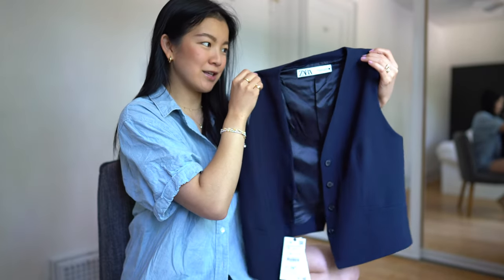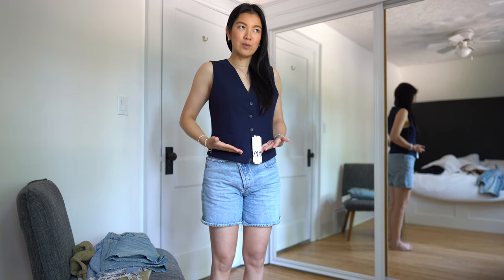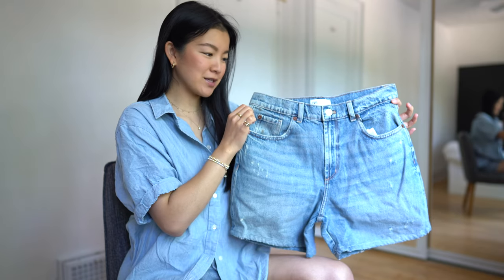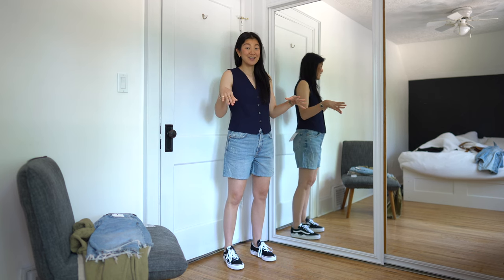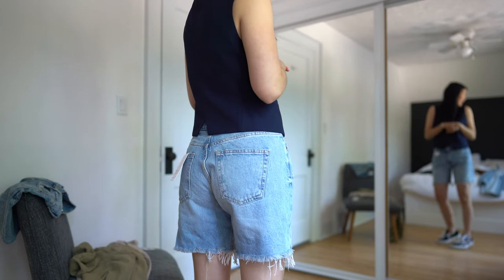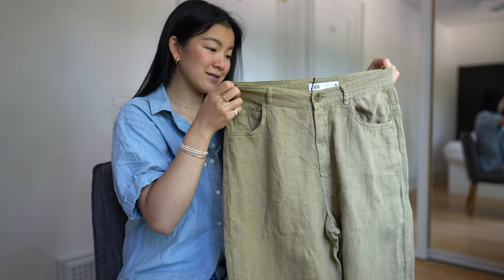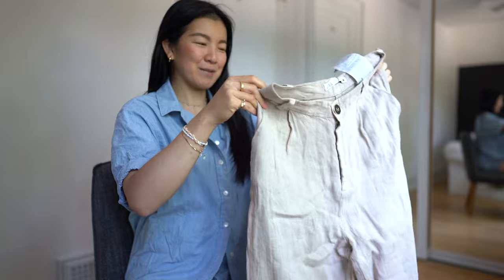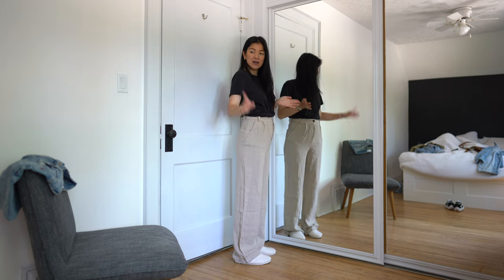NEW SUMMER ZARA TRY ON HAUL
Green/Brown linen pants: sold out, but am trying to find something similar. Below is the product details in case you can find them in store
WIDE LEG LINEN PANTS
BROWN - REF. 5216/051
alternate options:

Beige linen pants: sold out too, but here are some similar ones
SAND - REF. 3457/500
alternate options: